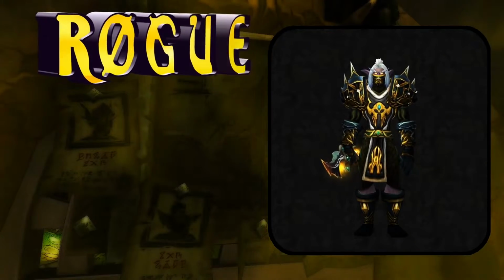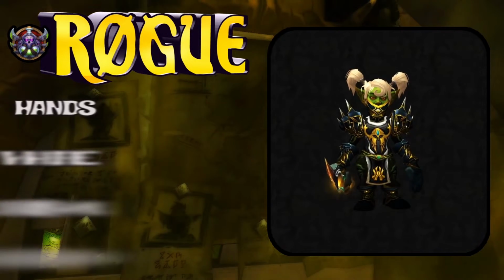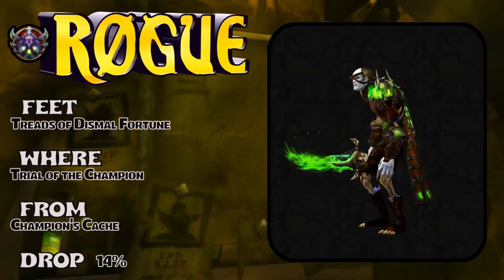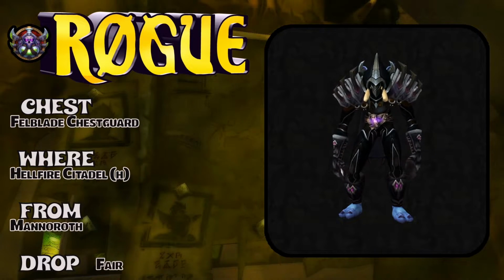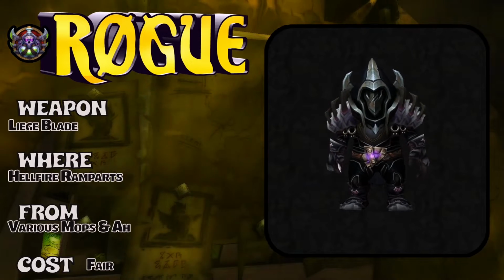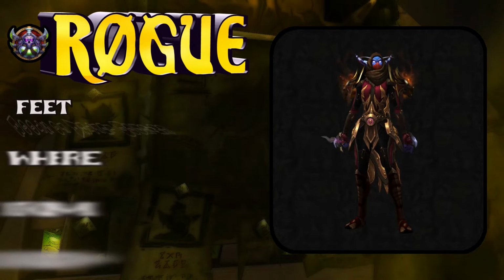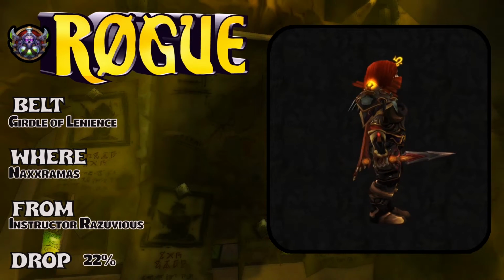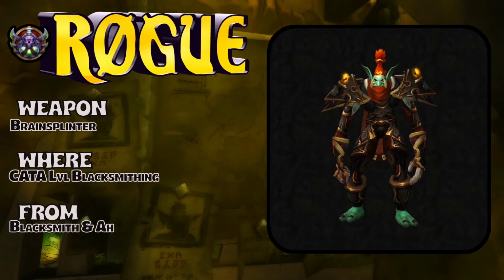World of Warcraft BFA - 5 Epic Rogue Xmogs Sets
Energize your appearance with your choice of Six(6) epic and unique Rogue transmog sets gathered from various xpacs in World of Warcraft. These original Rogue transmog sets are put together from various pieces from different xpacs including Burning Crusade (BC), Wrath of the Lich King (Wotlk), Cataclysm (Cata), Mists of Pandaria (MOP), Warlords of Draenor (WOD), Legion and Battle for Azeroth (BFA).

Where to find and how to acquire each piece of all Six(6) Rogue xmog sets is detailed in the video and linked below.  If you want to find a substitute for a particular piece of gear, you can always find more information on Wowhead.

Moogle is a World of Warcraft (WOW) transmog guide/tutorial uploaded and produced Luxeley.  At the end of the video, there is link to another Rogue Transmog video and you can find a gigantic Rogue Xmog playlist in the channel's playlist section.   Enjoy and Create...